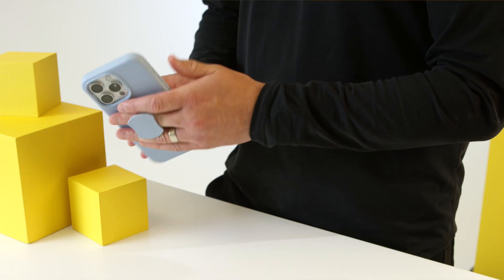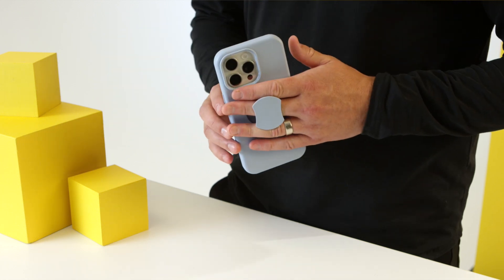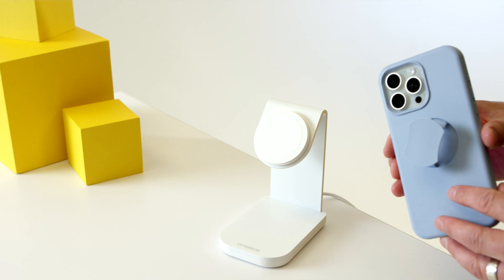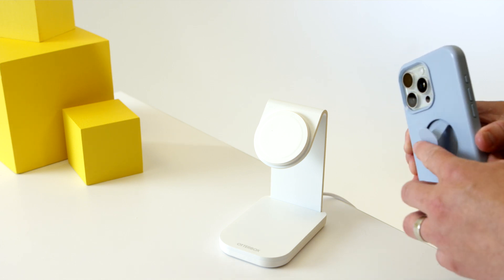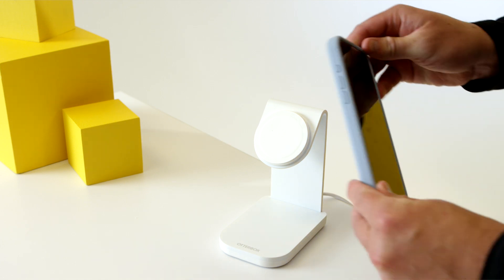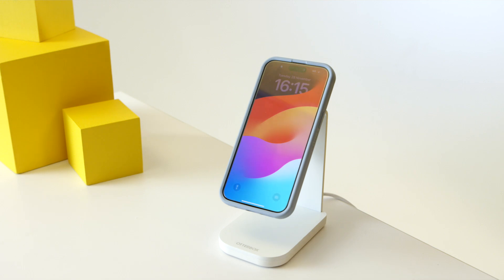Finding the Best Phone Grip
Learn about the different types of phone grips and why you should invest in a grip phone case. It's all about the grip, with OtterGrip phone cases.